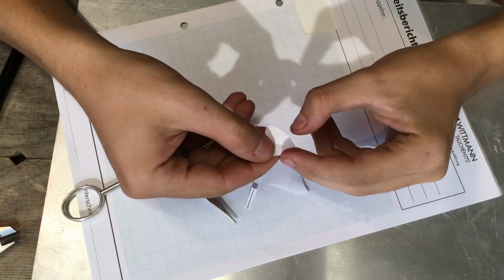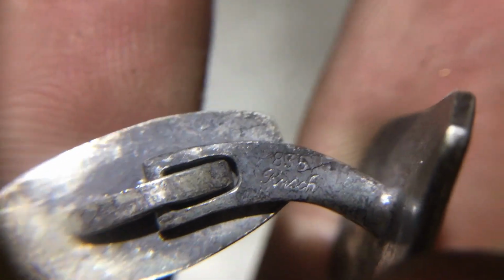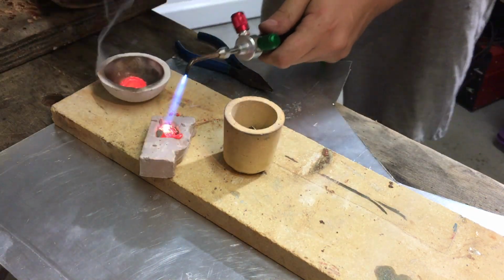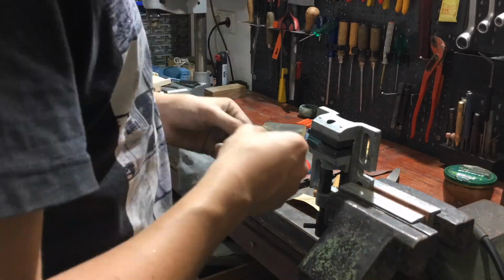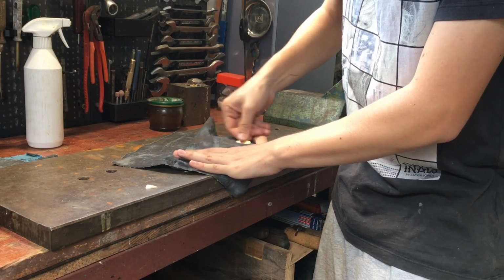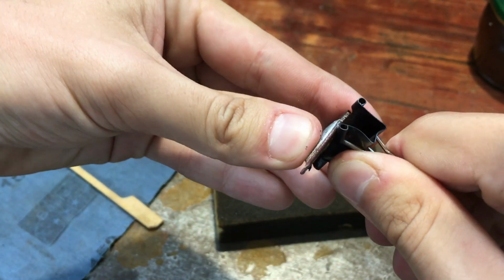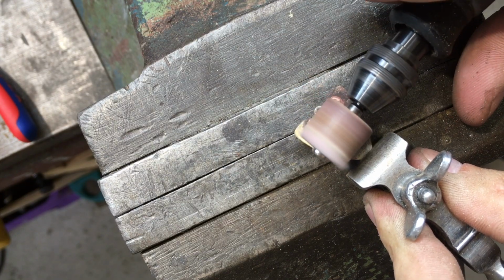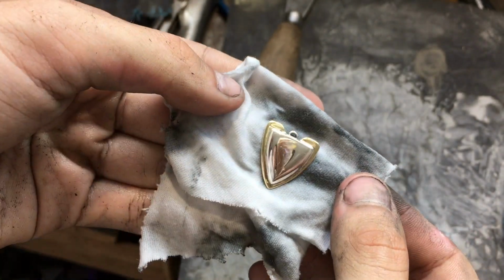Pixel Presents: The Silver & Brass Ogmur-Pendant [RotMG Fanart]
I've returned with yet another pretty labour-intensive piece of fan-art.
Kinda proud of this one, hope you like the video.

I mean the video is pretty self-explainatory...

It's up for auction right now:

Anyway this was a pretty cool project and I honestly plan on doing some more... Contrary to most of what I make these days I'm actually quite proud of this content.

I'll probably dump all the rotmg footage I still have into some really big montages just to get rid of it soon (not really playing atm, not into montages all that much in general anymore...)

I'll probably also dump some more memes on here sometime...

Be sure to leave any suggestions or feedback below.

Dreaming In Colors - Hay Tea & Sky Runner
way back home - bank pain
Stehekin - F 109
Fragments Of The Past - Hay Tea
The Magic Flicker (feat. EileMonty) - Silva Hound & Jyc Row
Daydream - ALfiux

cya in the next video - whatever it may be